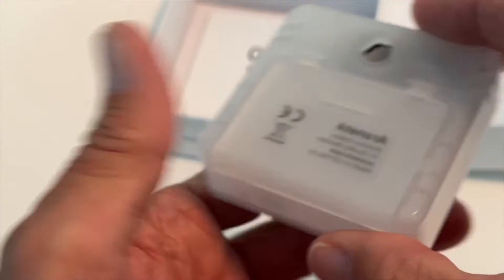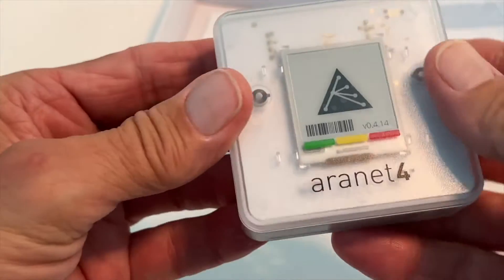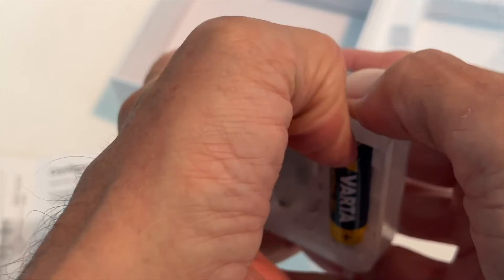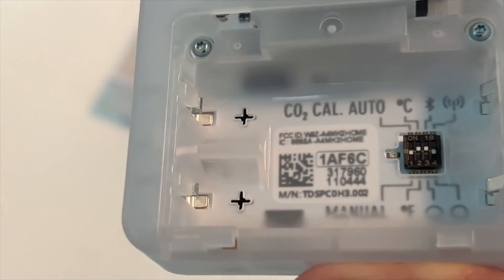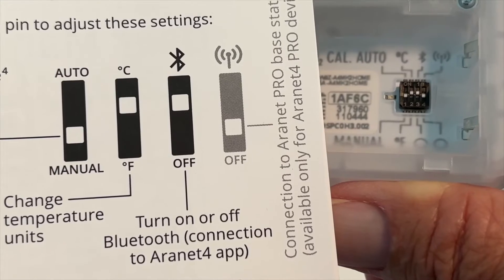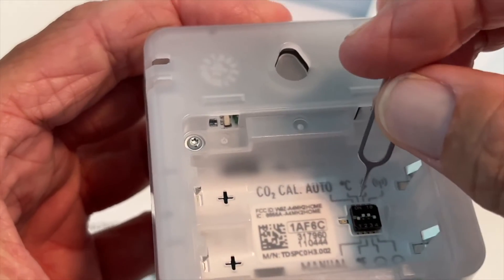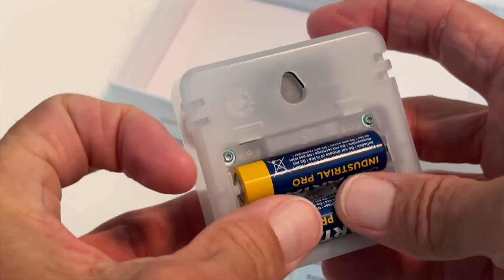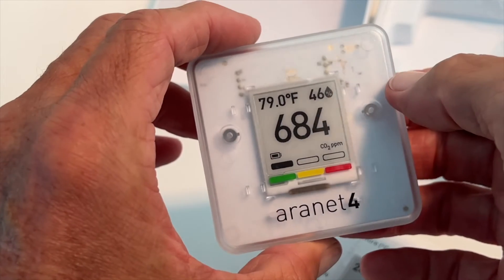How to change aranet Co2 sensor from Celsius to Fahrenheit